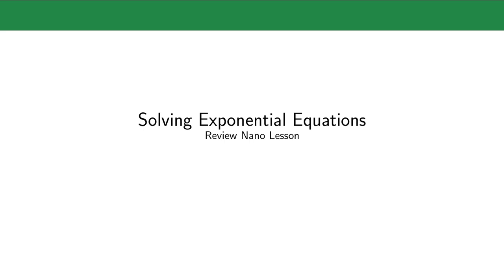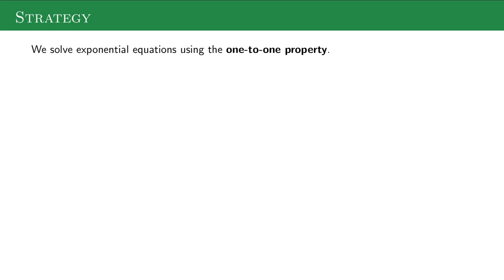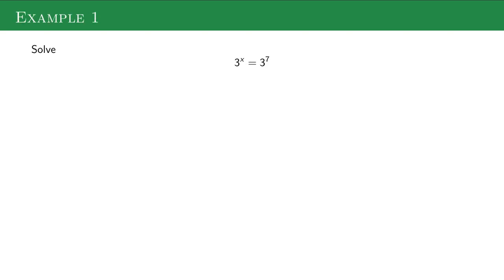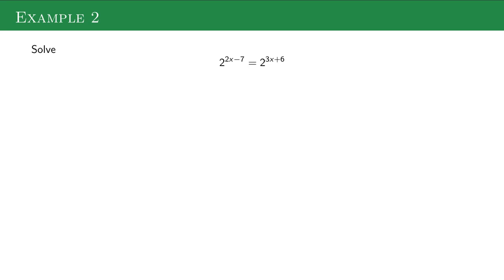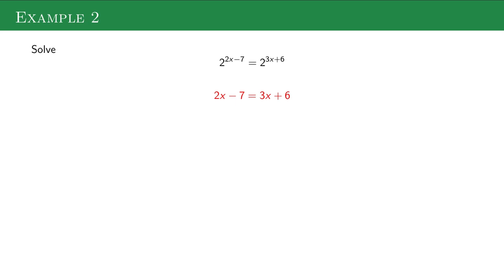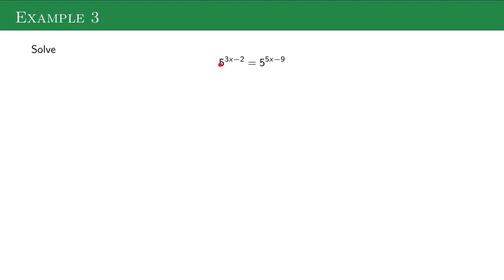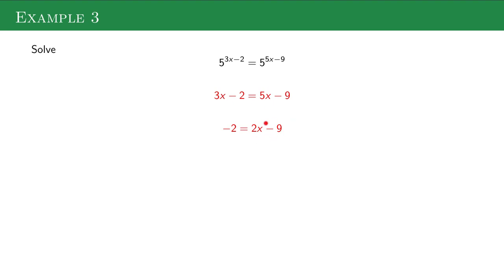Nano Review: Solving Exponential Equations